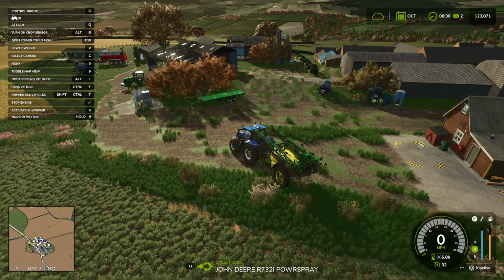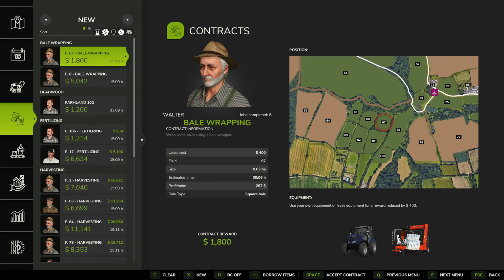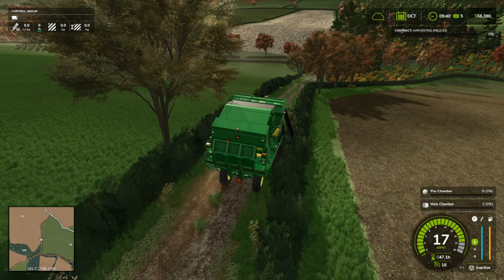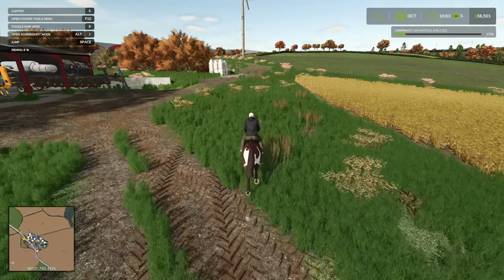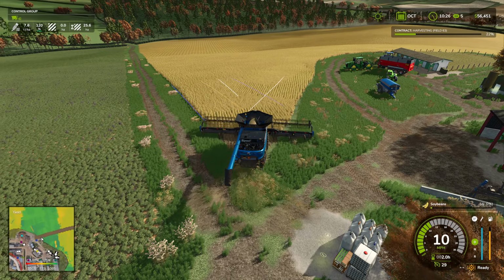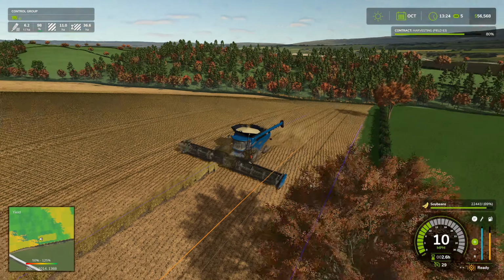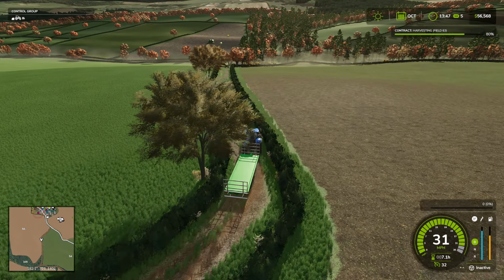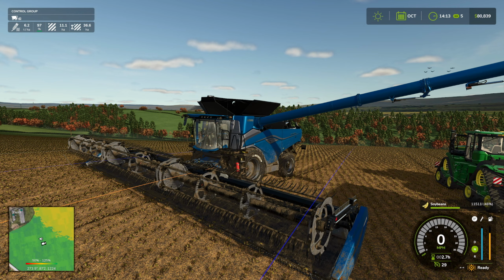MASSIVE Soybean Harvest & Cotton Harvest! | Moss Valley | Farming Simulator 25 - Ep16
Welcome to our newest series on Moss Valley!

Music From Monstercat: (The Individual Artists Will Be Credited in Video)